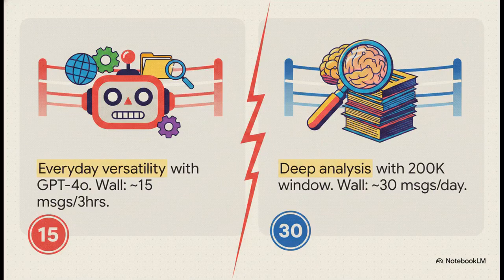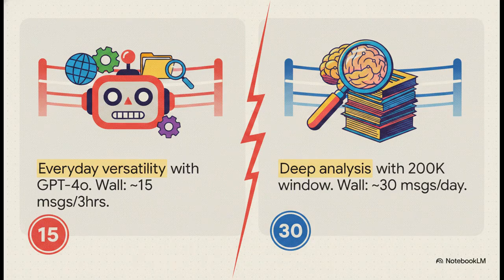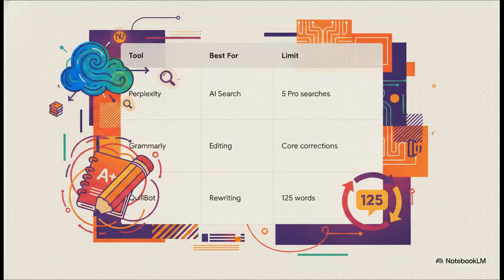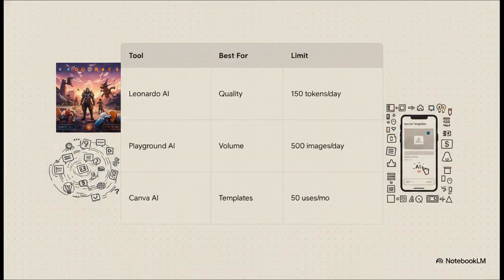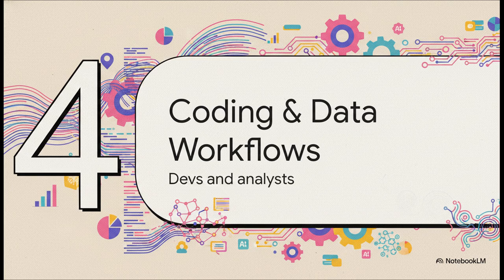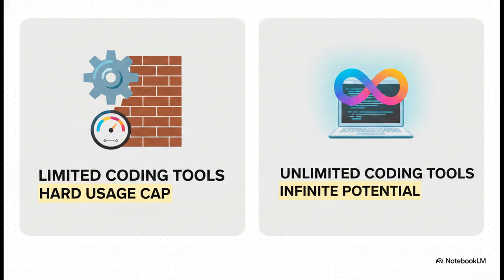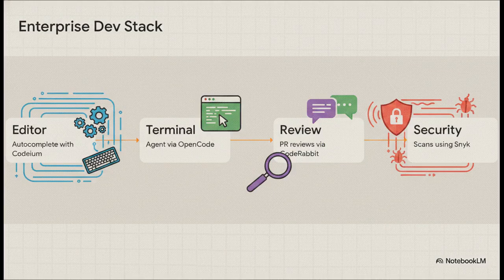Best Free AI Websites in 2026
Discover the Best Free AI Websites in 2026 that can help you create content, edit videos, generate images, write code, study faster, and boost productivity — all for FREE! In this video, we’ll explore the top AI tools that everyone is using right now. Whether you're a student, freelancer, YouTuber, programmer, or business owner, these AI websites will save you time and make your work easier.
🔥 In This Video:
• Best FREE AI tools for students
• AI websites for content creators
• Free AI image & video generators
• AI tools for coding & productivity
• Hidden AI websites you should know
• Latest AI tools trending in 2026
💡 These tools can help you:
✅ Write faster
✅ Edit videos automatically
✅ Generate AI images
✅ Create presentations
✅ Improve productivity
✅ Learn new skills with AI
📌 Don’t forget to: